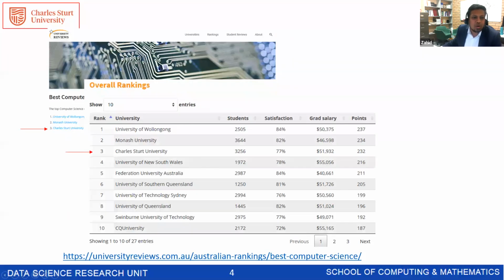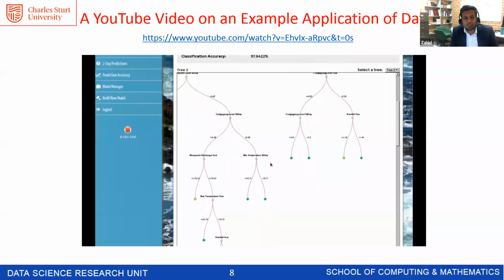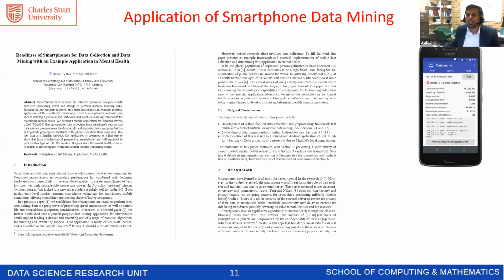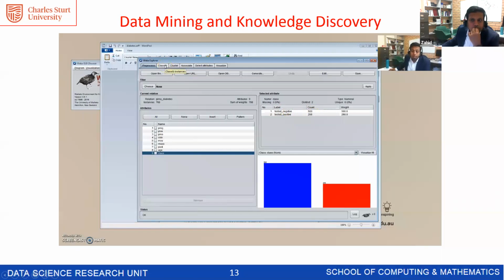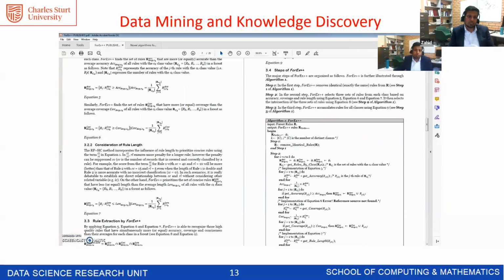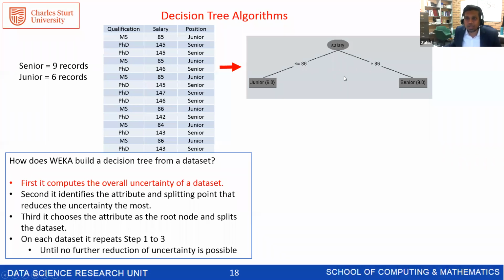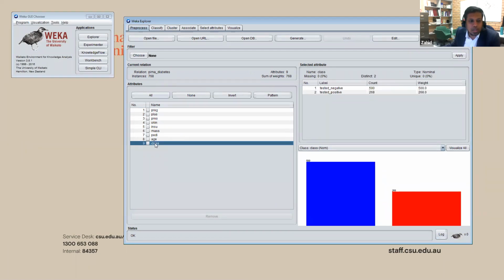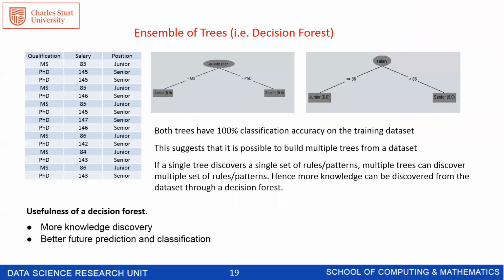Free Short Course: Knowledge Discovery and Data Mining - Webinar 2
This short course will help you to understand some data mining techniques for knowledge discovery and knowledge presentation. At the end of the short course you should be able to use the skills for knowledge discovery and future prediction from a suitable dataset of your interest.

This course is coordinated by Associate Professor Zahid Islam and Dr Michael Bewong. This second webinar is presented by Associate Professor Islam - you can find more videos

This short course is also a taster of the Graduate Certificate in Applied Data Science course at CSU